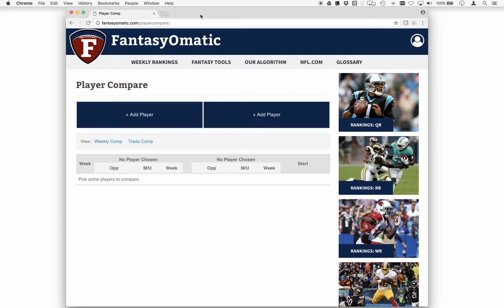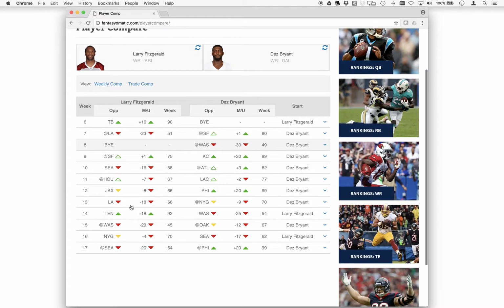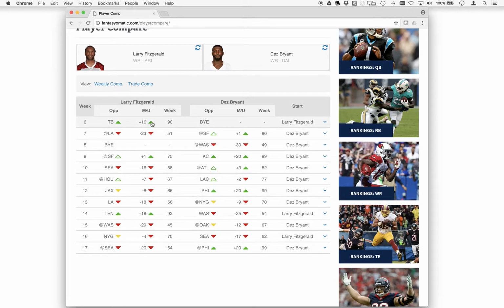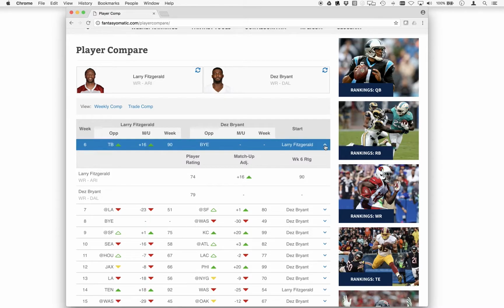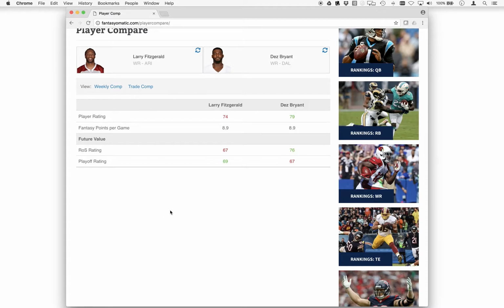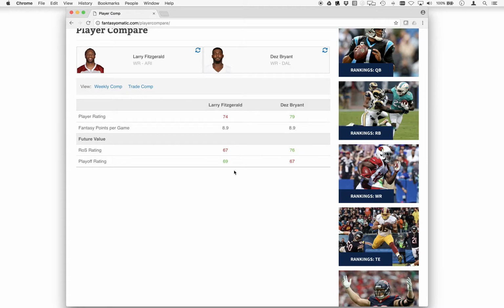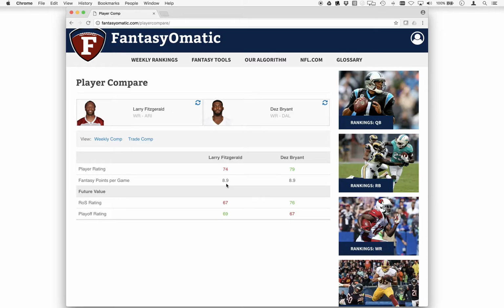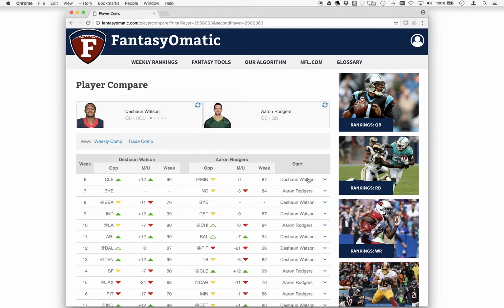fantasyomatic.com Player Compare feature review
This video shows how to get use the Player Compare feature found in the premium section of